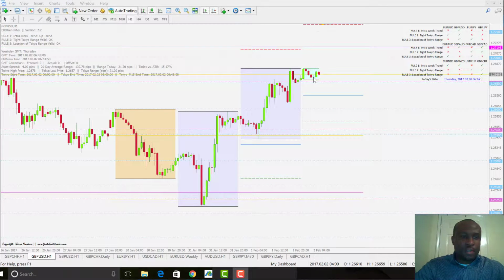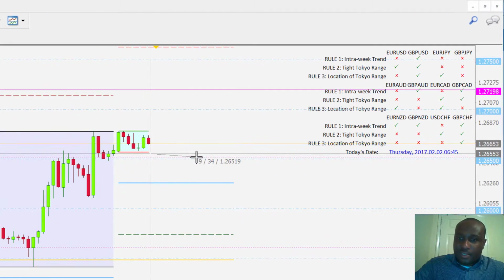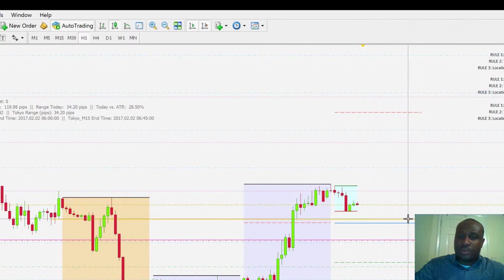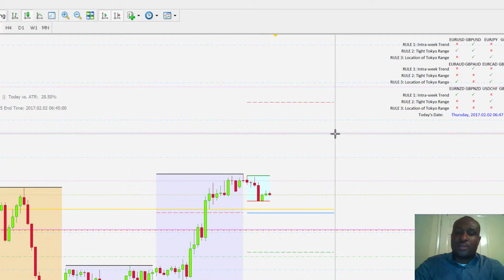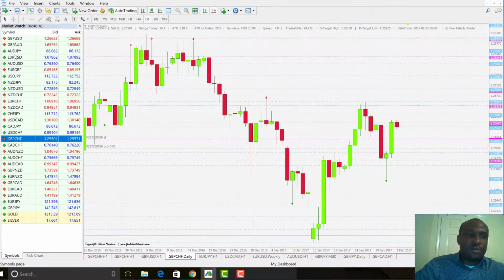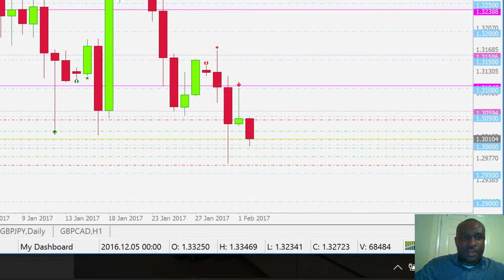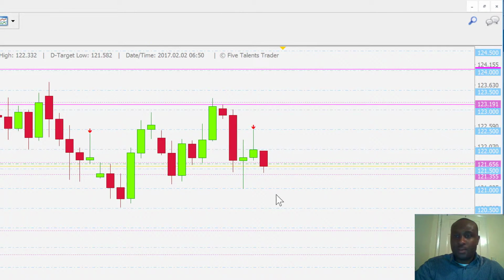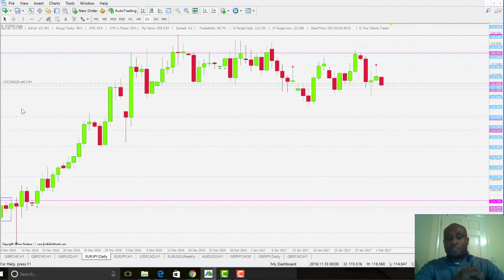Market Review (Morning Session) 02.02.2017